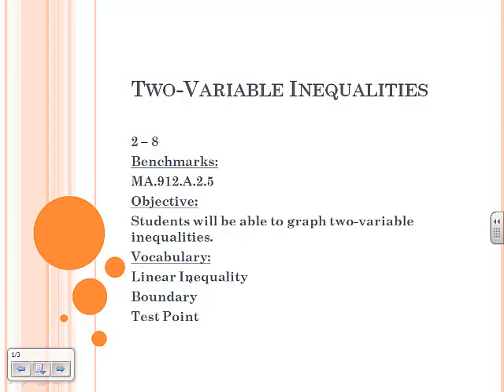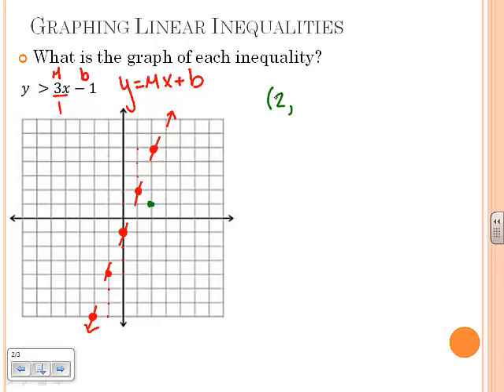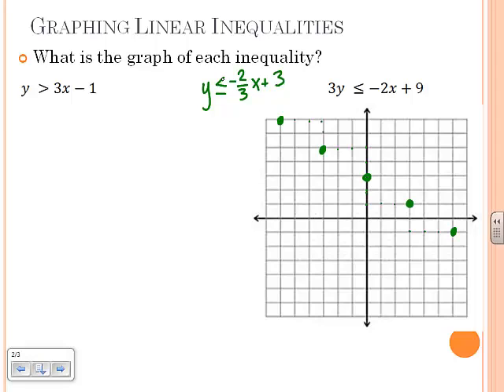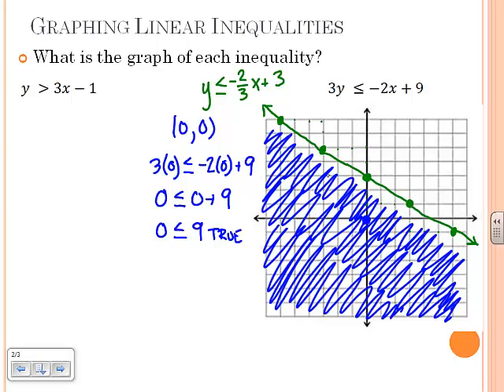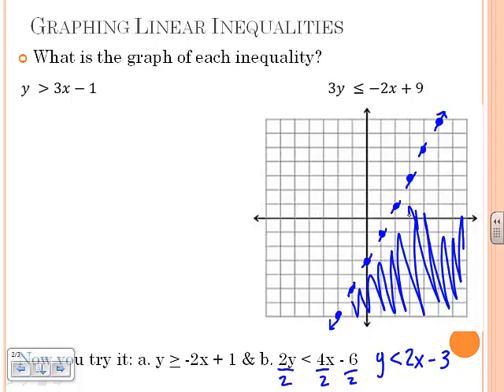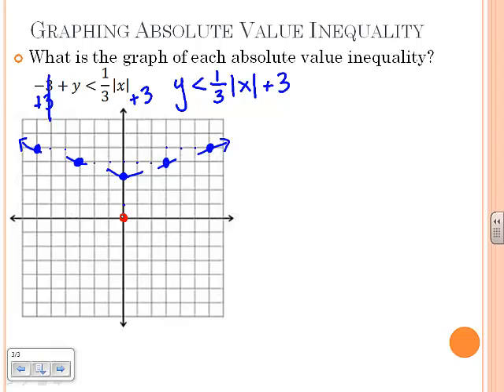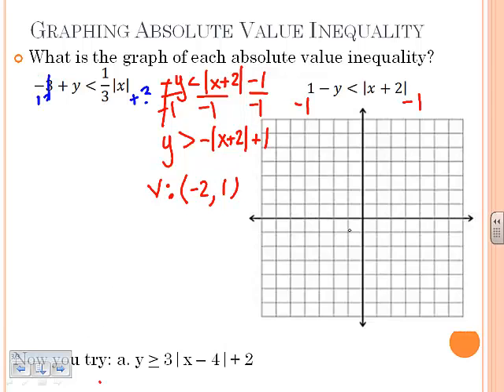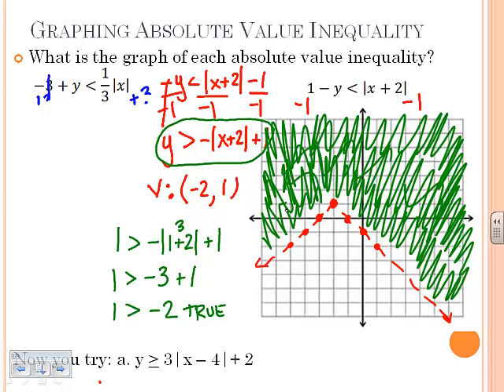Lesson 2-8 Graphing Inequalities in 2 Variables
This is a lesson on graphing 2-variable inequality lines and absolute values.